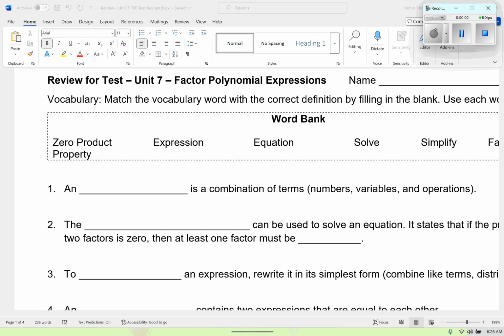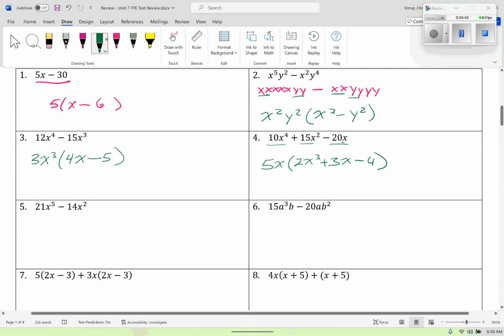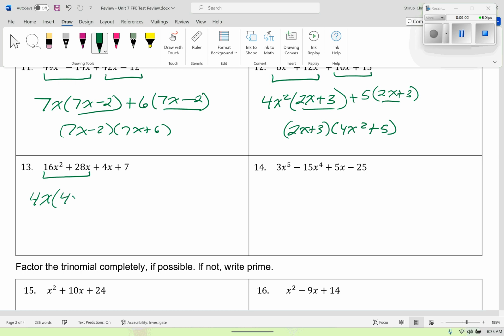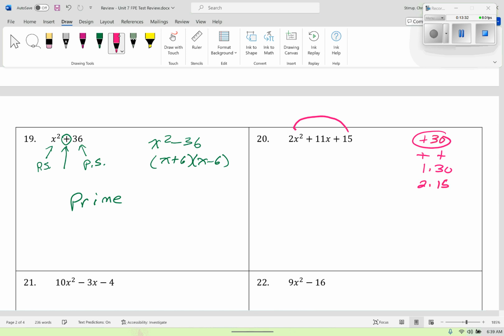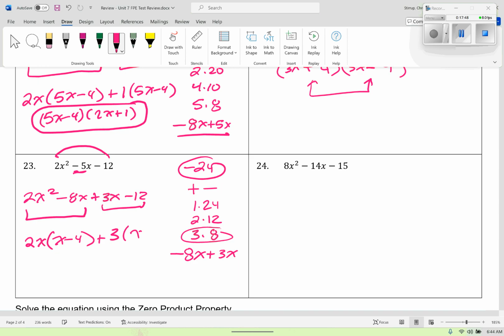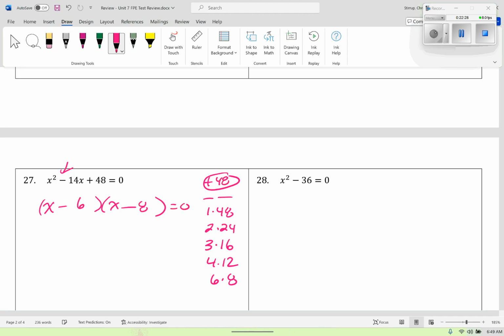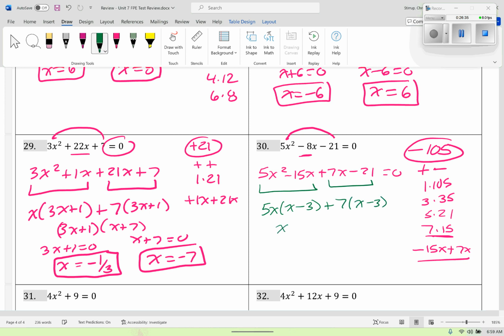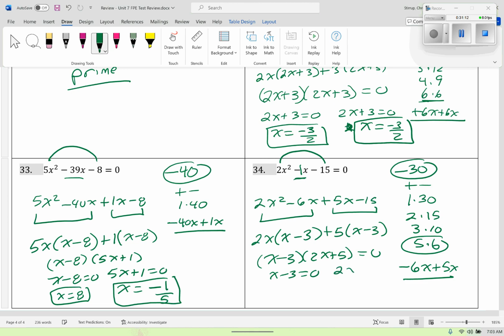algebra 1 chapter 7 review